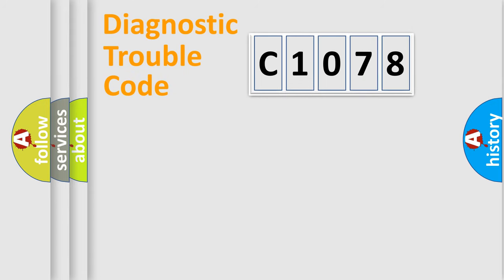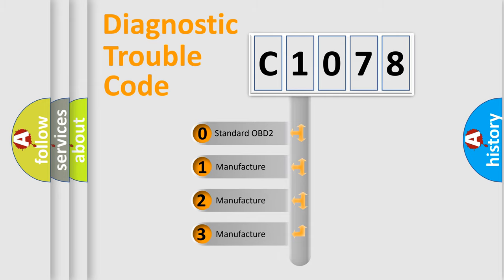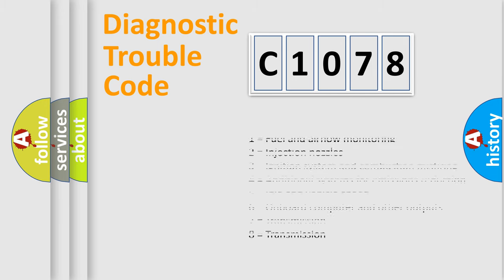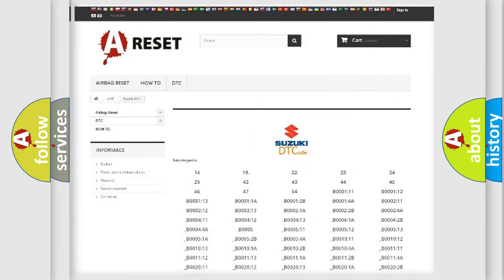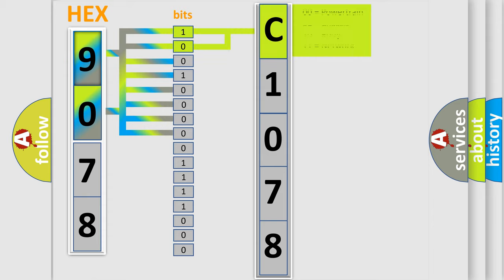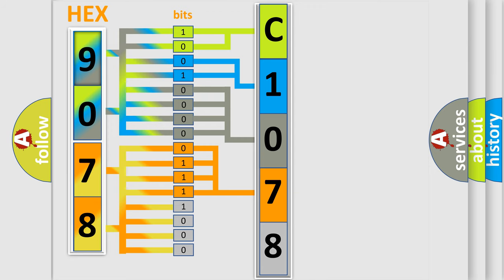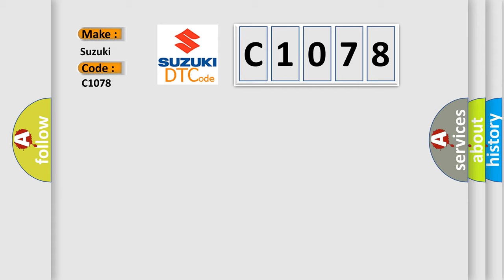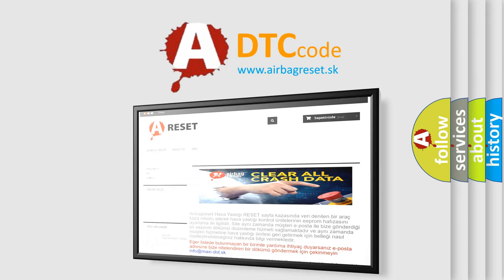DTC Suzuki C1078 Short Explanation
Contents:
0:21 Basic DTC analysis according to OBD2 protocol standard.
1:48 Insight into programming
2:58 A diagnostically understandable description of the Diagnostic Trouble Code
3:05 Basic error definition

Make:
Suzuki
Code:
C1078
Definition:
Throttle angle or Torque signal circuit high
Description:
SLABS HDC link short circuit to battery voltage